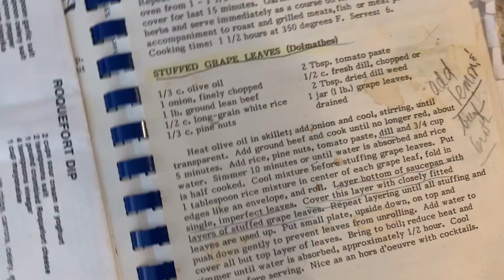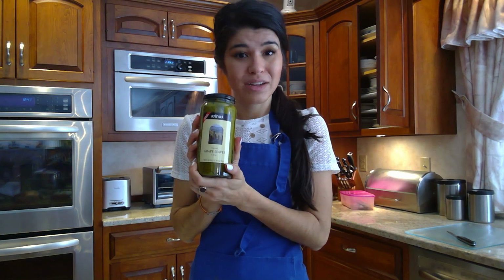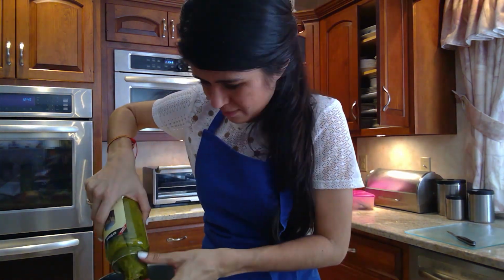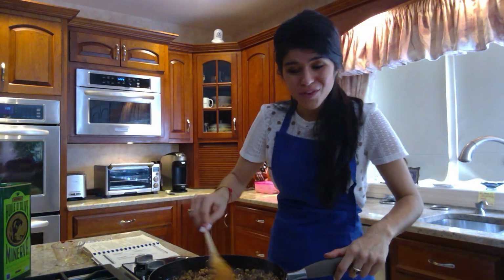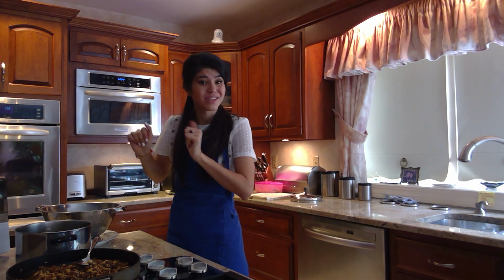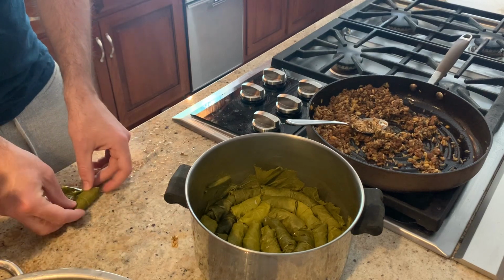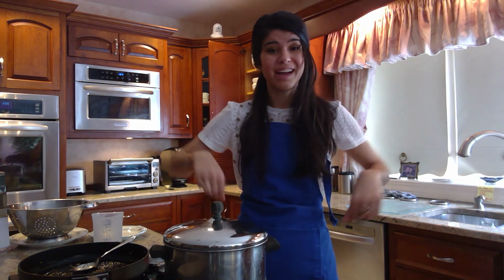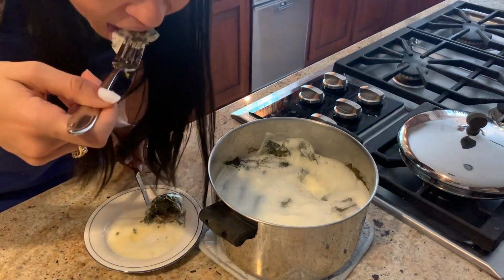DOLMADES Tutorial! Learn how to make Greek Grape Leaves with this easy recipe and video tutorial!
Yiasou!

In this video, I will teach you how to make the Greek dish, Dolmades, or Grape leaves! One of my favorite things to do is cook and bake Greek food. It helps me feel close to my family and the generations have taught me all that I know.

This recipe for Dolmades is one of my favorite to make! It takes a little bit of time, but is fun and delicious! Let me tell you, the work is worth it!!

This simple recipe calls for things you most likely have in your kitchen already... the only special ingredient you´ll need is a can of grape leaves :)
*Vegetarian option: Leave out the meat!*

I can´t wait to hear from you!

Happy Cooking!

Filakia (kisses!) **

Materials
Dolmades
1/3 cup olive oil (suggested: Minerva Extra Virgin Olive Oil)
1 onion (I use a bunch of scallions, but yellow onion is more common)
1 lb lean Beef
2 tomato paste
1/2 cup long-grain rice
1/3 cup pine nuts
2 tbsp dill
1 jar Greek grape leaves (suggested brand: Krinos)
1 cup water

Avgolemono
2 Eggs (separated)
1 or 2 Lemons (juiced)
1 cup Broth from dolmades (taken ~5 min in advance so it's warm but not hot!)

Instructions
- Rinse your grape leaves in cold water and set them aside
- Cut onion & saute on medium heat
- Add meat & cook until brown
*(vegetarian option: skip this step)*
- Once the meat is browned, add rice, tomato paste, pine nuts, and water
- Next, add dill & cook until water is absorbed
- Rolling your grape leaves: With the vine-side up, add a tbsp of the meat mixture to the center of your grape leaf. Fold the sides into the center and tightly roll the grape leaf into the signature cylindrical look.
- Cover the dolmades with a plate & fill the pot with water until it reaches the plate. (The plate makes sure the dolmades don't lose their shape & keeps the steam inside.
- Cook on the stove for 30 minutes.
- While the dolmades are on the stove - make the avgolemono sauce that goes on top. To do this, beat the 2 egg whites with a hand blender, and once peaks begin to form, add the egg yolks. Lower the speed and add the lemon juice (if you like a less-strong lemon flavor, start with the juice of one lemon - you can always add more). Finally, lower the speed again and *slowly* add the broth from the dolmades -- this will help the sauce stick to the dolmades and will also temper the avgolemono mixture so that it doesn't scald when you pour it on over the dolmades.
- After your dolmades have cooked for 30 minutes, take them off the stove, transfer them to your serving dish, and pour the avgolemono evenly ontop.
- Voila! You're ready to eat! The chef gets to try one first! ;)